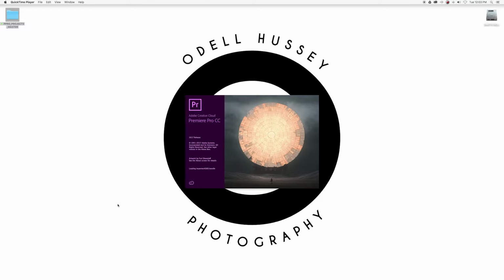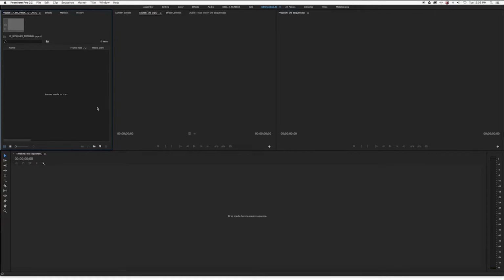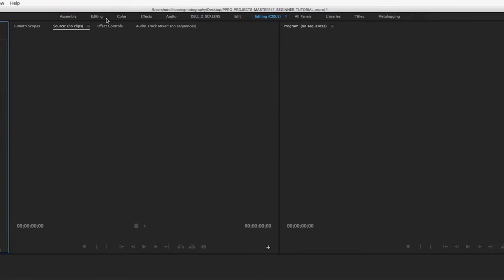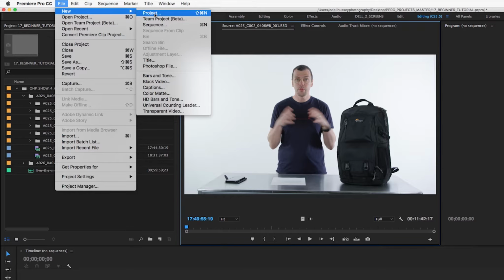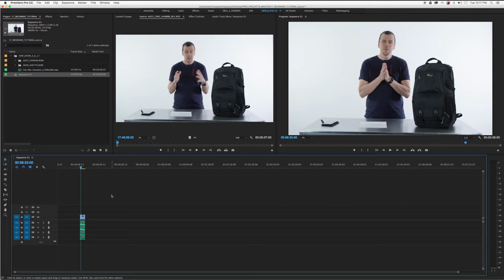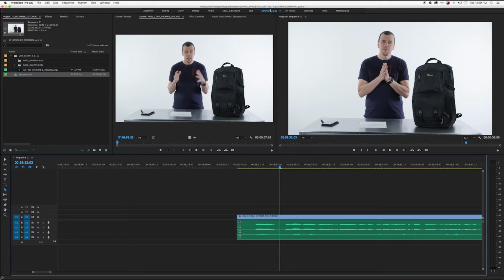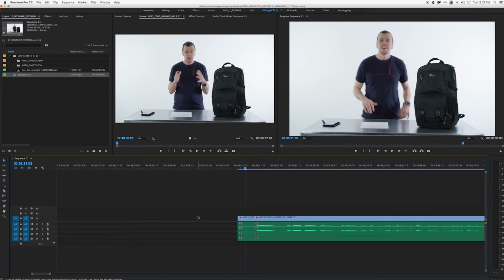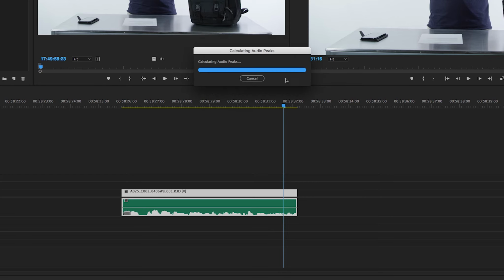PREMIERE PRO BEGINNER TUTORIAL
A beginners tutorial with the powerful editing software Adobe Premiere Pro CC. All keyboard shortcuts are based off Final Cut Pro 7.0 Keyboard layout, which can be found in the Menu under Premiere Pro CC / Keyboard Shortcuts... / Keyboard Layout Preset: Final Cut Pro 7.0

I go over how to set up a project, some basic keyboard short cuts, and some best practices I use for those looking to learn this software.